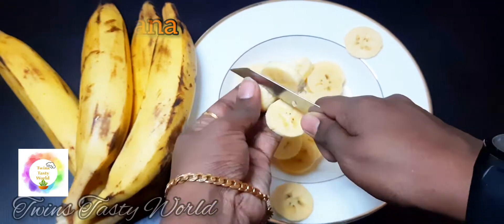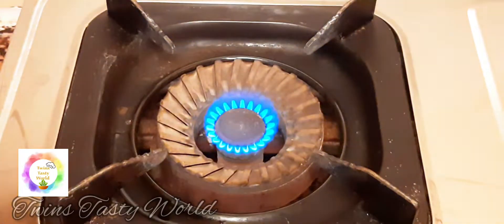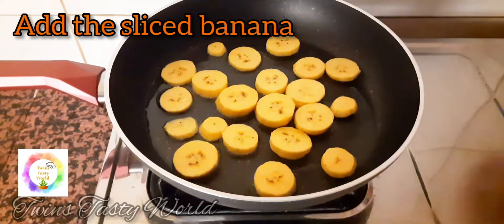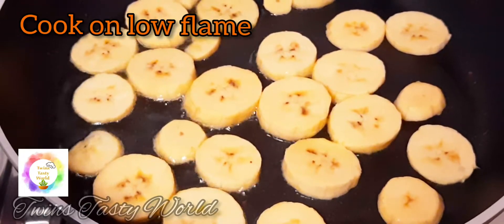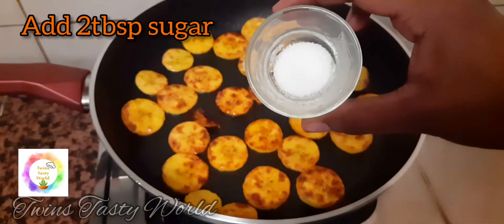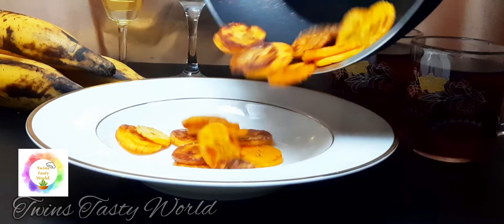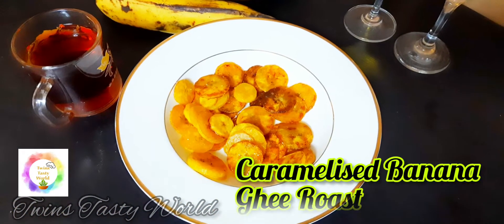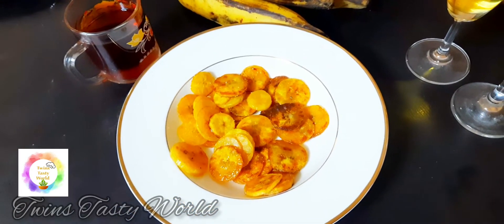caramelized Banana Ghee Roast/ banana ghee roast/easy banana fry/banana snack recipe/5min breakfast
cramalizedbananagheeroast@ twinstastyworld#